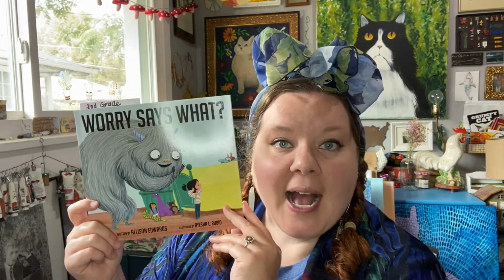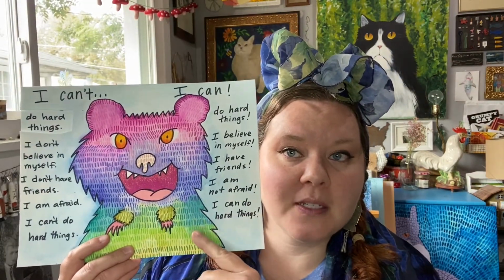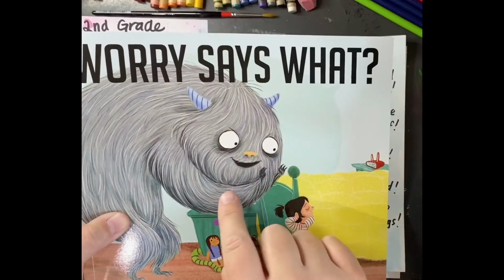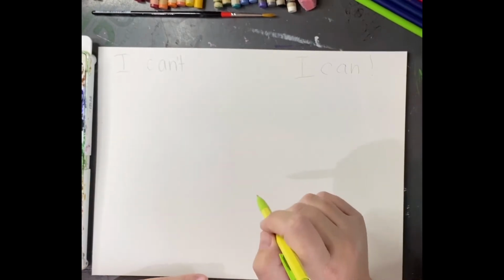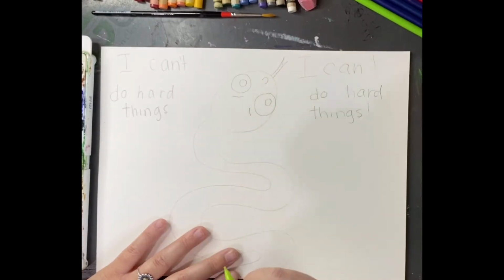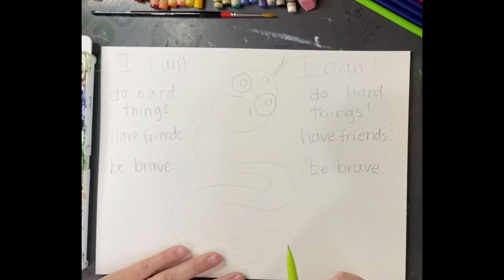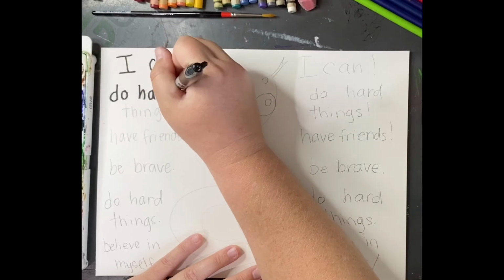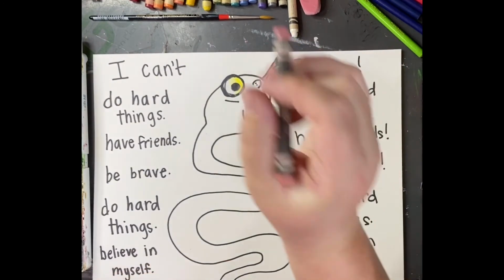2nd Grade: Worry Monsters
This lesson was made for 2nd graders, but it can be enjoyed by artists of any age.
Book: Worry Says What, written by Allison Edwards and illustrated by Ayesha L Rubio